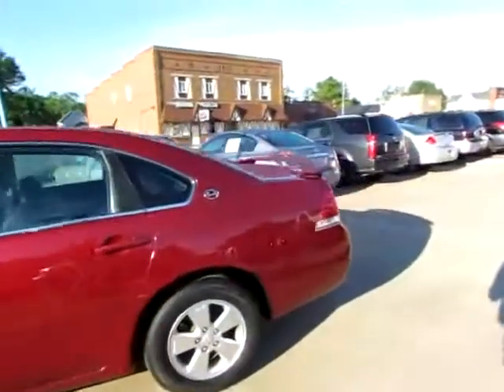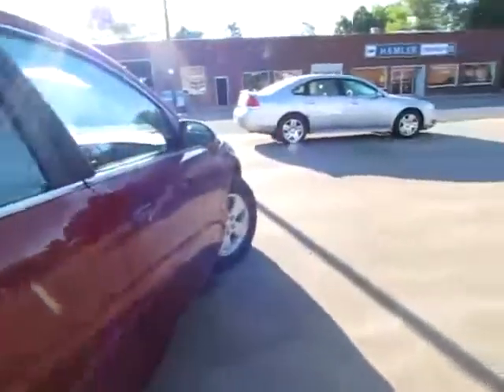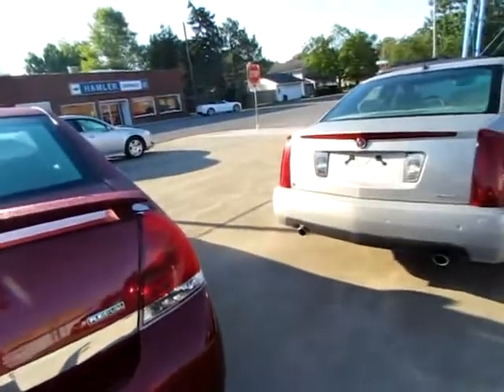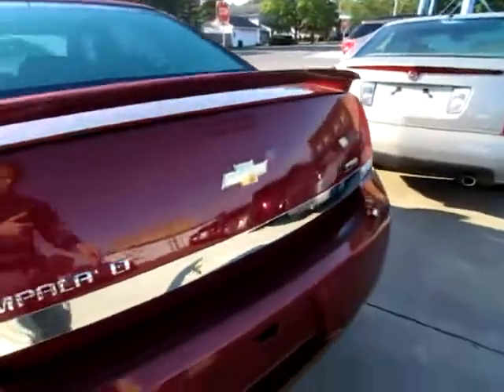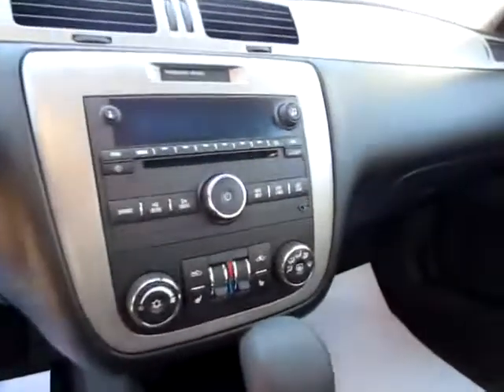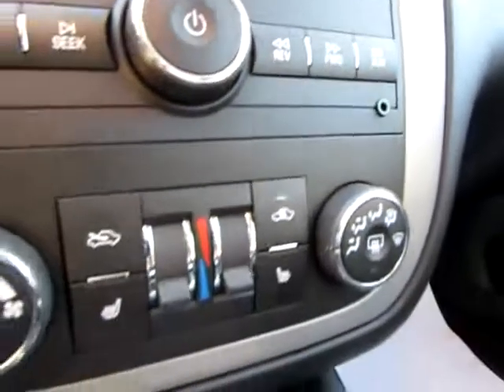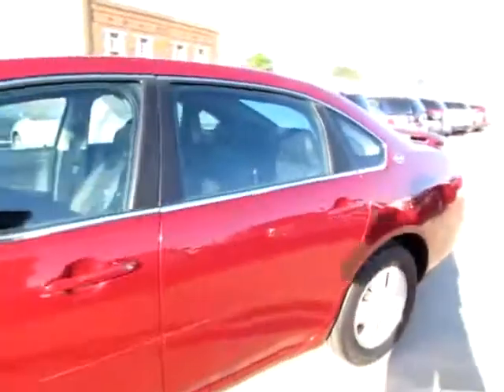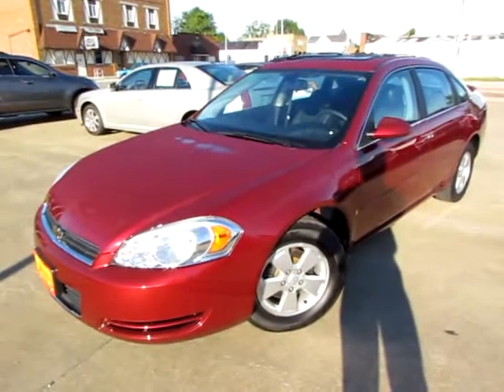331812 Red 2008 Chevrolet Impala LT Flex Fuel E85 Ethanol xvid